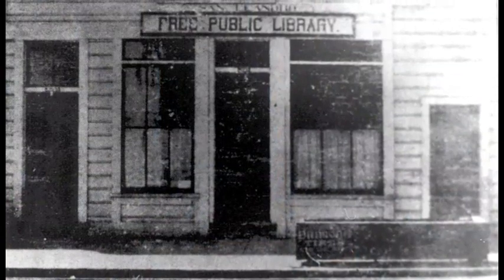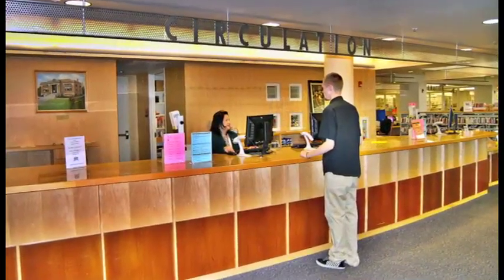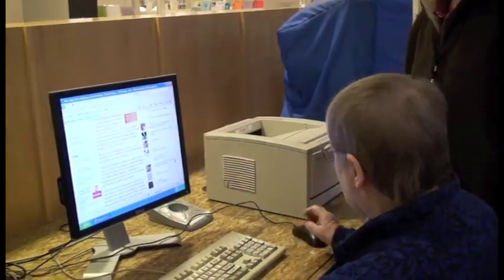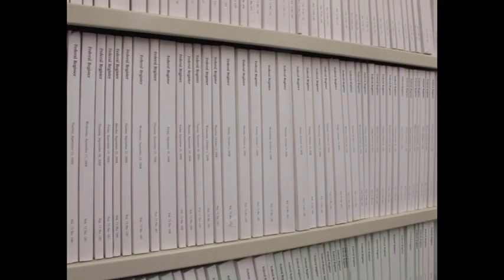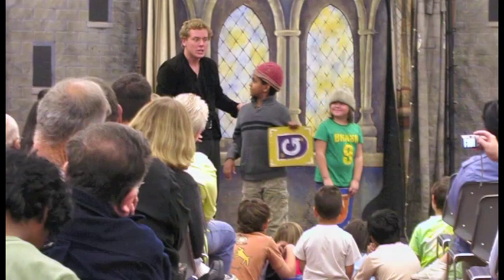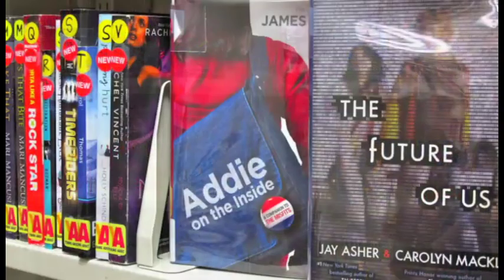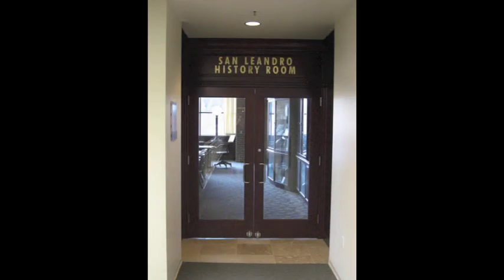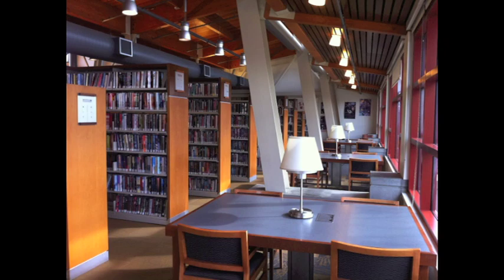San Leandro Public Library 2012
This is a film produced by the San Leandro Public Library to give patrons an overview of how the library serves the community.